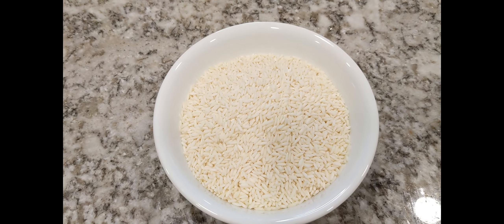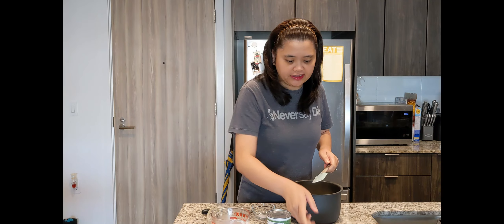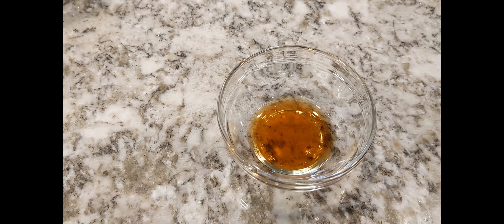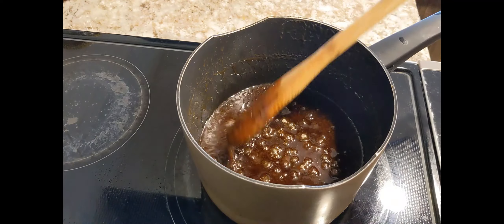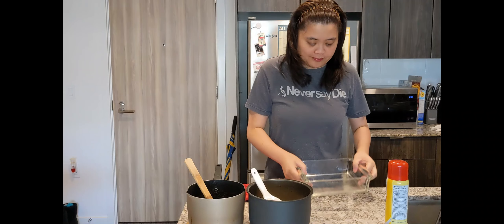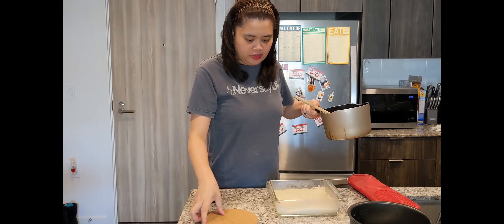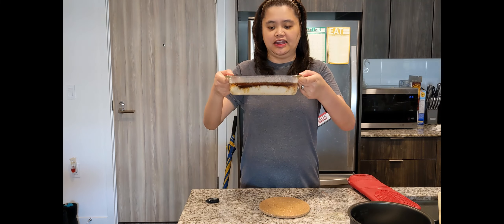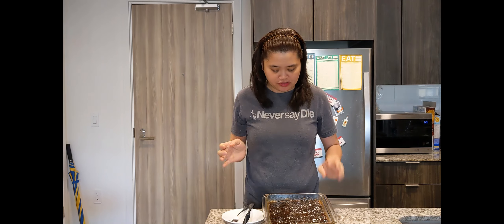Biko sa Latik (Sweetened Glutinous Rice in Coconut Milk)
Hi Everyone!
This is my Recipe of Biko sa LAtik, perfect for Merienda, Giveaways or Business specially this coming Christmas.
It is well-loved throughout the country and known different names. Bibingkang malagkit is one and it is Sinukmani to the Southern Tagalog regions. We grew up calling it simply Biko sa Latik.

Happy Watching